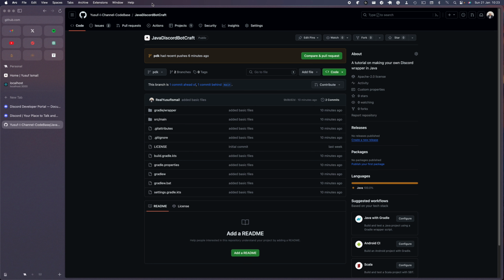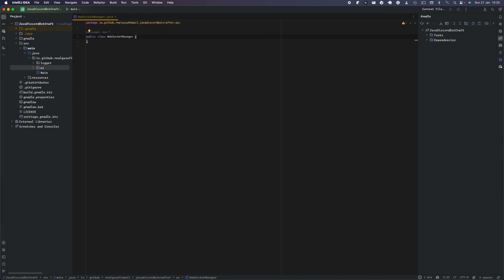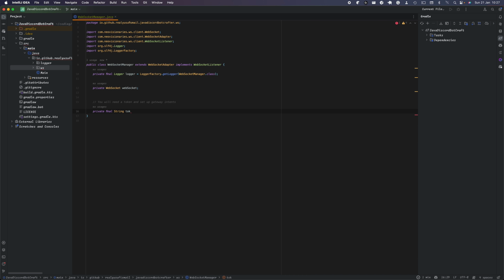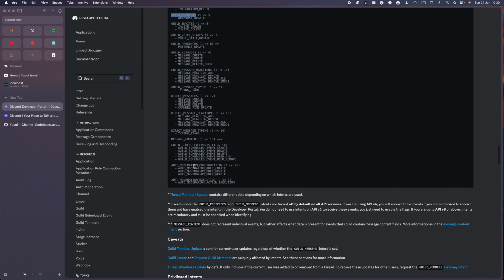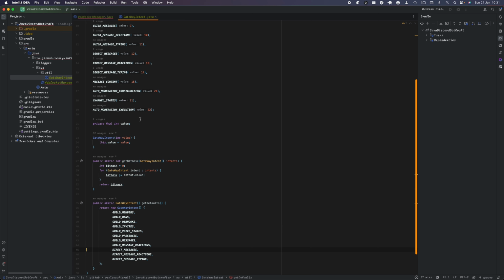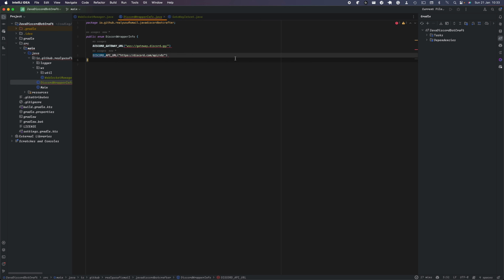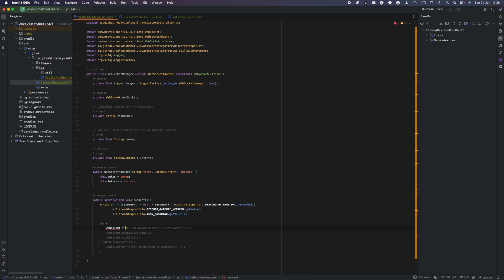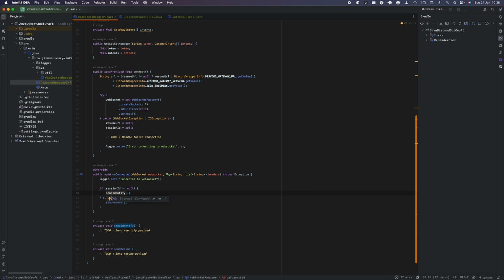JavaDiscordBotCraft : Setting Up Ep1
🚀 Welcome to the Java Discord API Series! In this first episode, we kick off the journey by delving into the fascinating world of Discord wrappers. Whether you're a seasoned Java developer or just getting started, join me as we embark on the adventure of building our very own Discord wrapper from scratch.

🔍 What's Covered:

Understanding the concept of wrappers and their role in interacting with APIs.
Prerequisites: Basic knowledge of Java (don't worry—I'll explain as we go!).
Downloading the essential Placeholder Discord Kit (PDK) to get started.